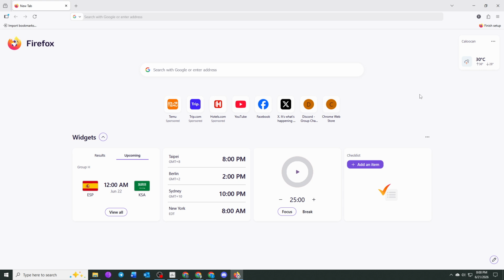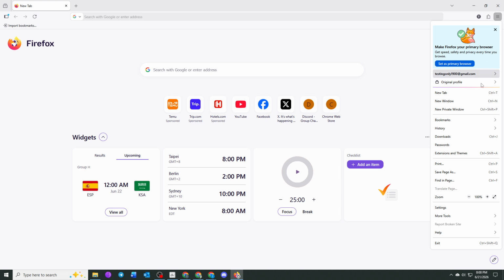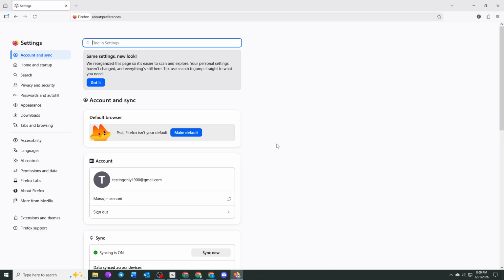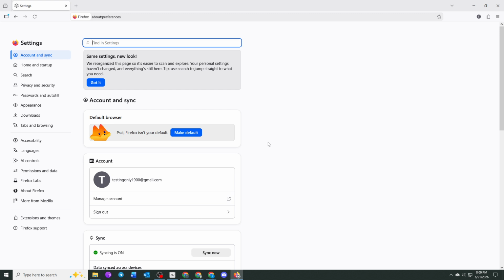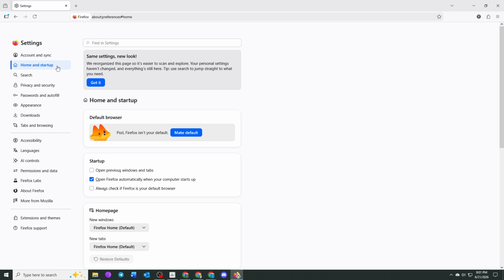How To Restore Previous Session Tabs In Firefox After Crash Or Accidental Close [2026 Guide]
If you've ever experienced a sudden crash or accidentally closed your Firefox browser, you know how frustrating it can be to lose your open tabs. In this video, we provide a step-by-step guide on how to restore your previous session tabs quickly and efficiently. Whether you're using an updated version of Firefox or looking for tips tailored for 2026, we've got you covered.

By the end of this video, you'll have the knowledge to recover lost tabs and ensure your browsing experience remains seamless.